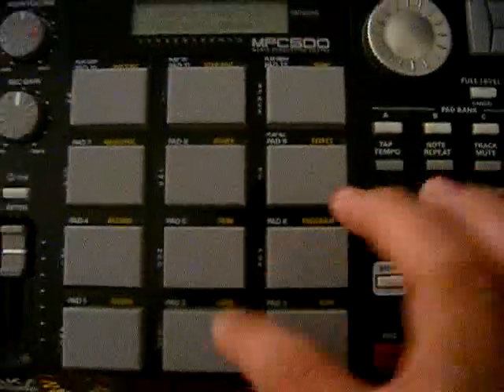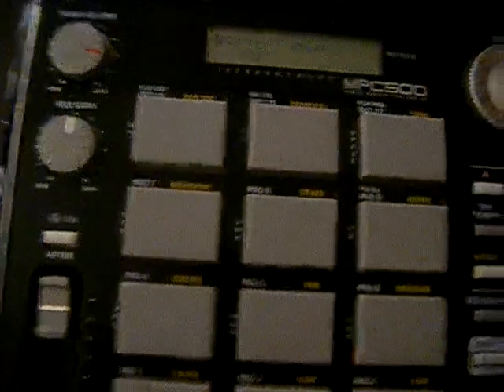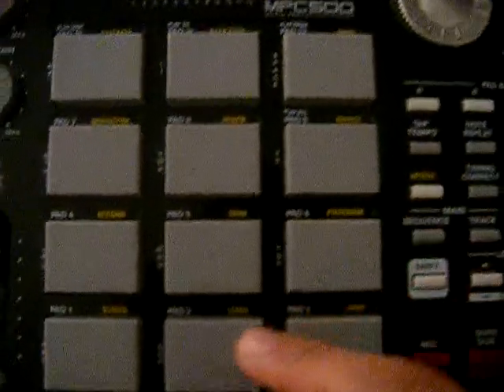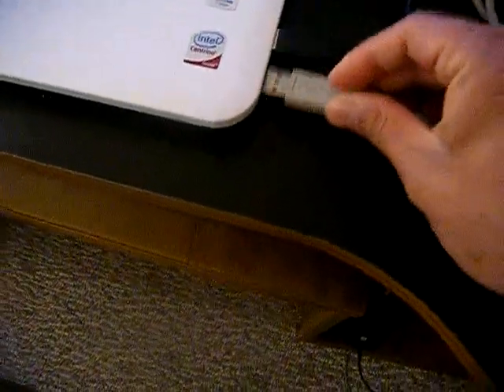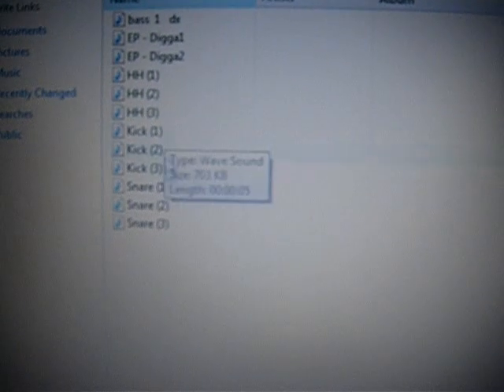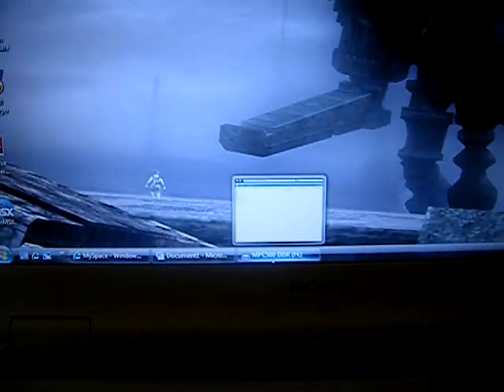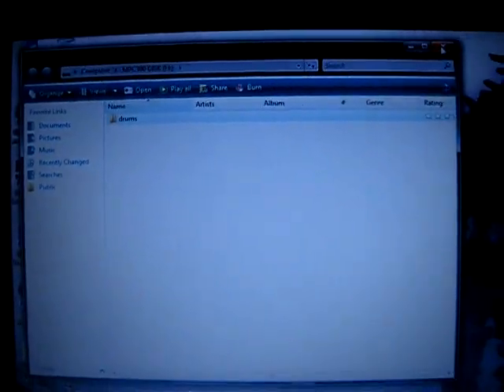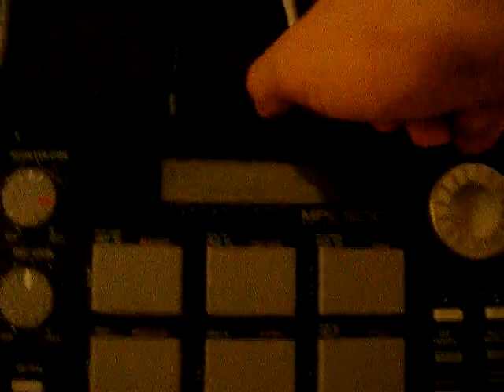mpc 500 tutorials- the cf card